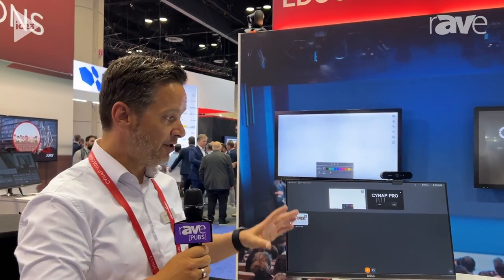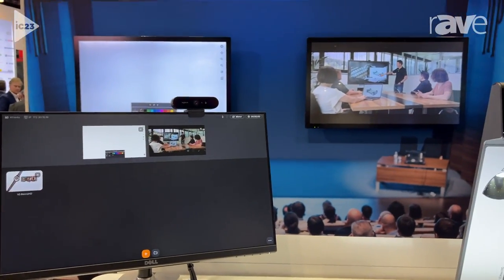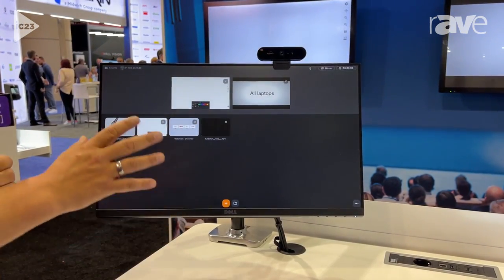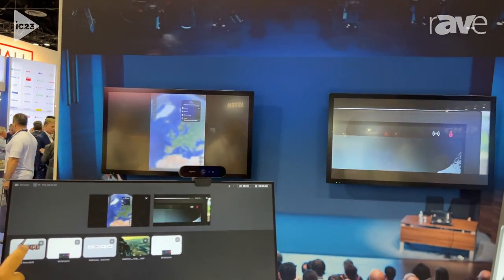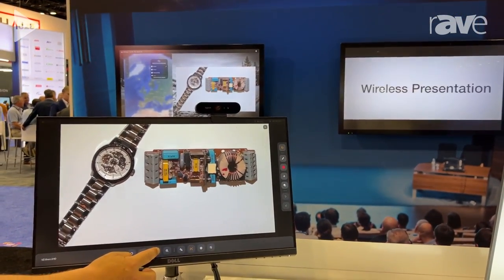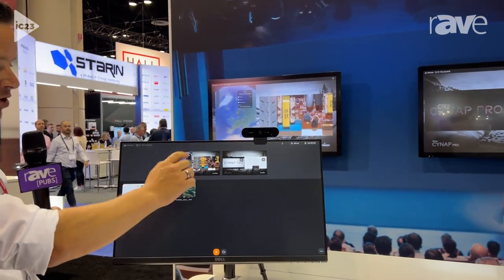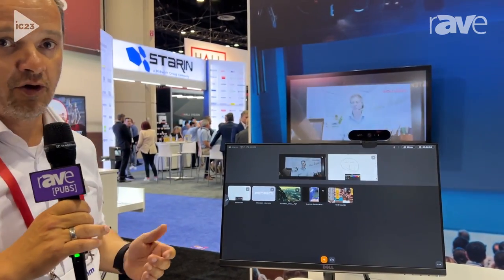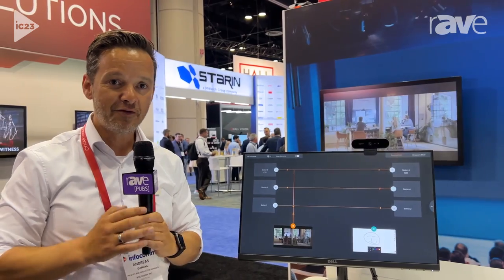InfoComm 2023: WolfVision Introduces Vsolution Composer Presentation and Collaboration Interface